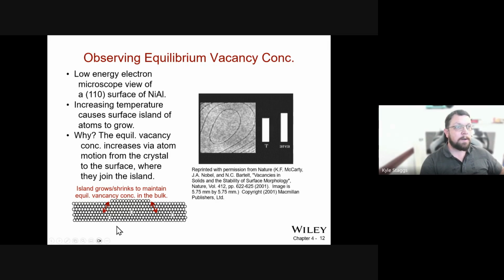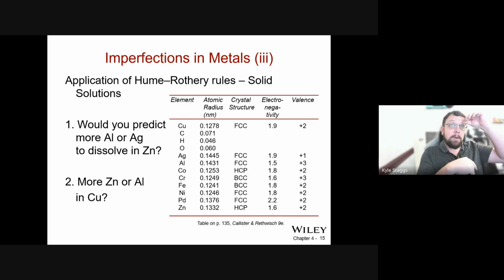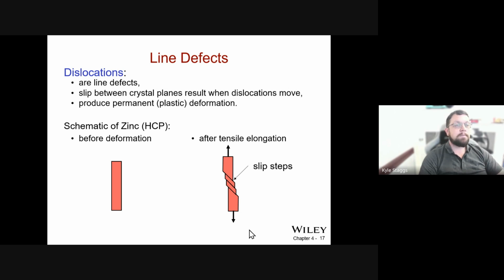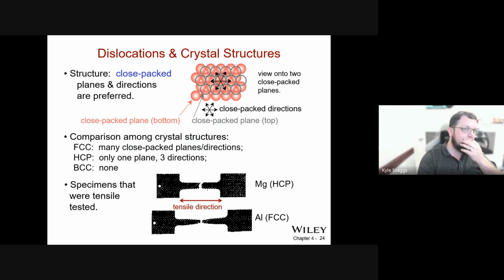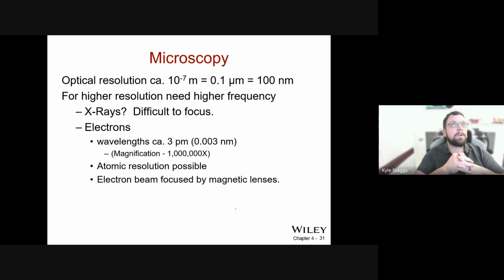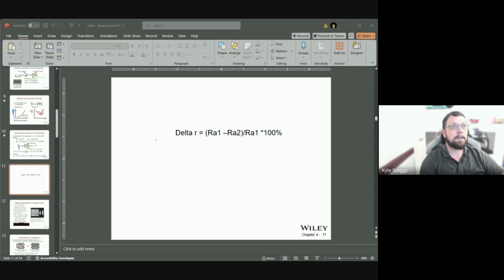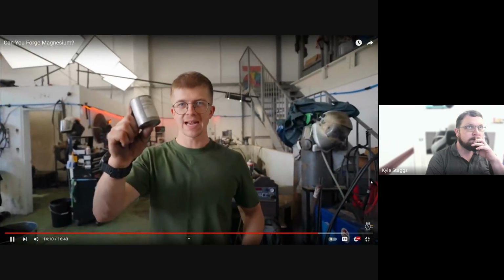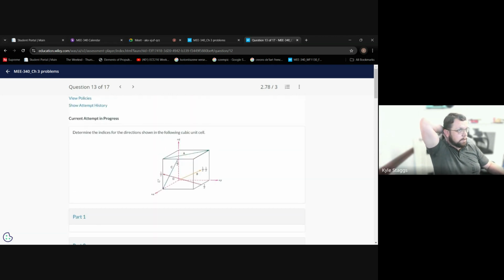MEE 340 Class – 2024 09 27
Here is week 4 day two for materials